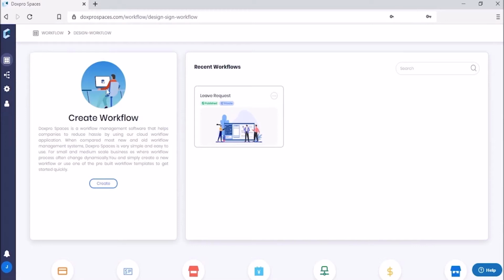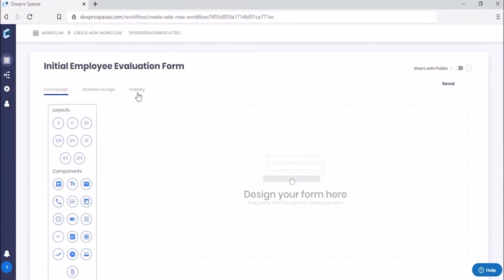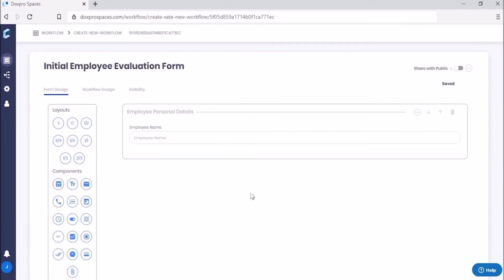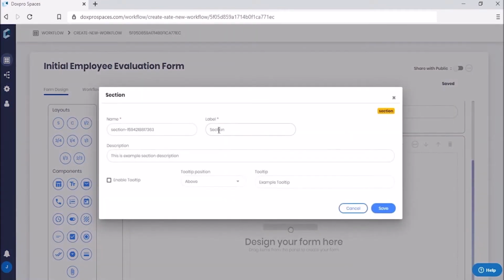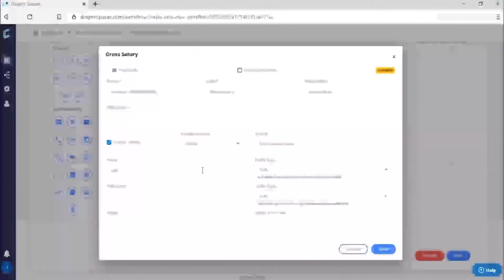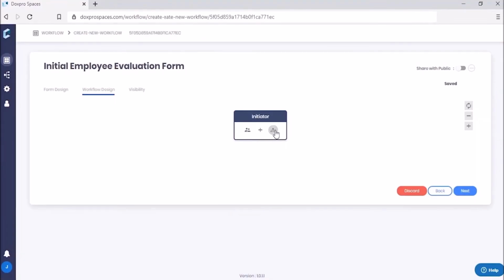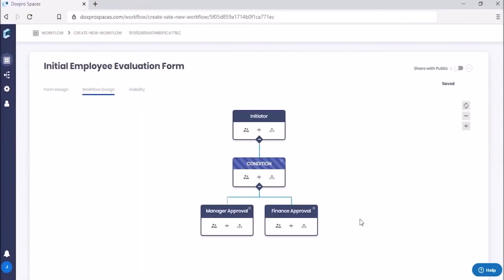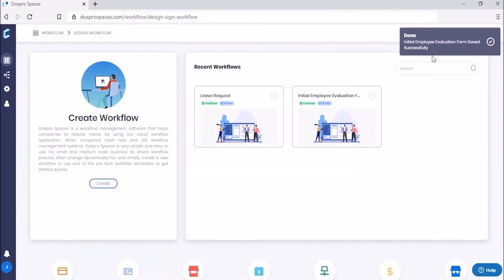Step 6 - Workflow Creation with Condition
Doxpro Spaces is a seamless workflow that helps small and medium enterprises, entrepreneurs, and local government agencies to grow faster and work more efficiently with cloud-based intuitive workflows.

This video will show you how to create a workflow with a condition. There is a major difference in this video which is a “condition”